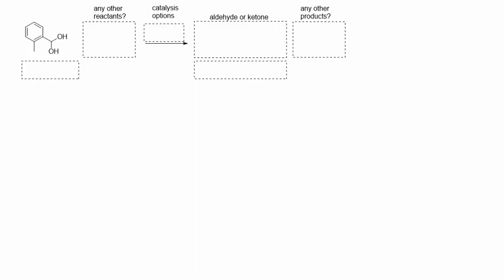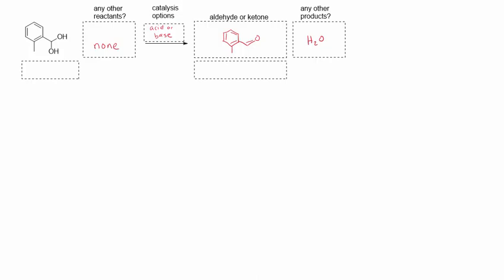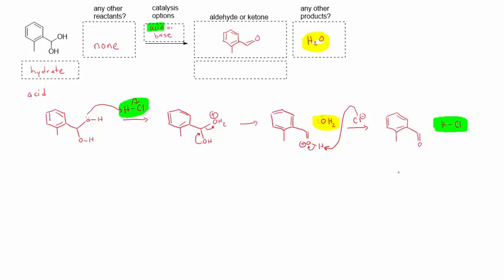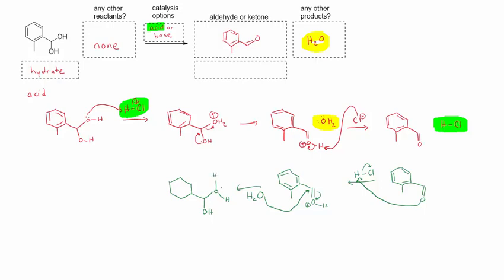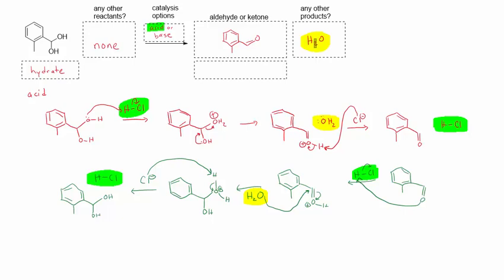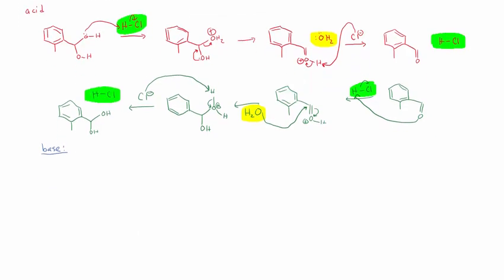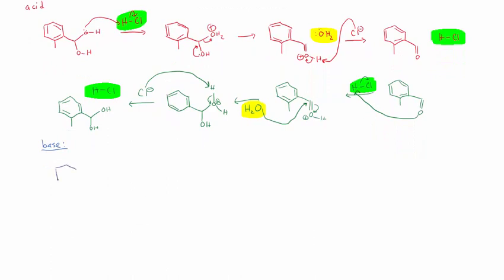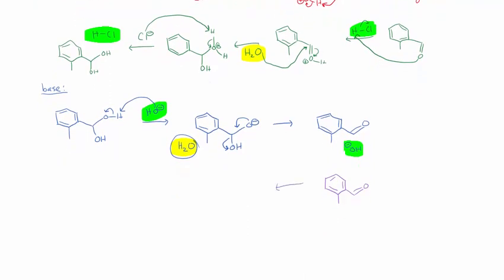PSM Q13a hydrate